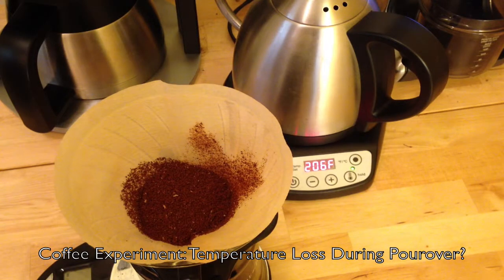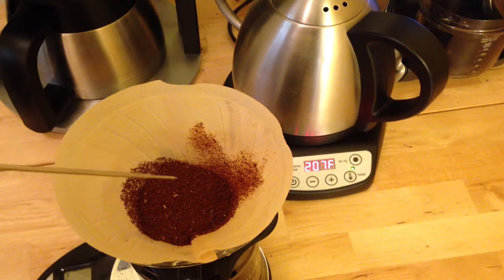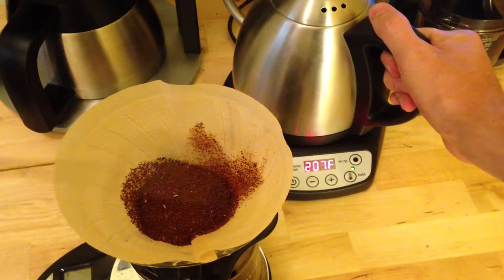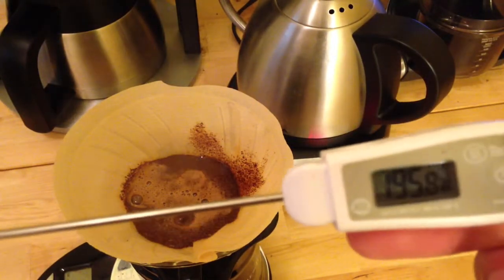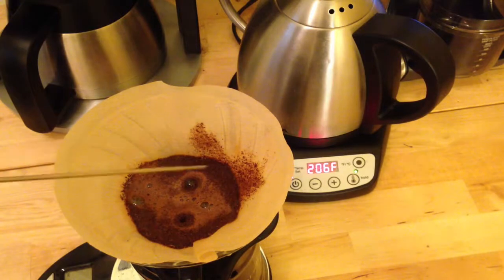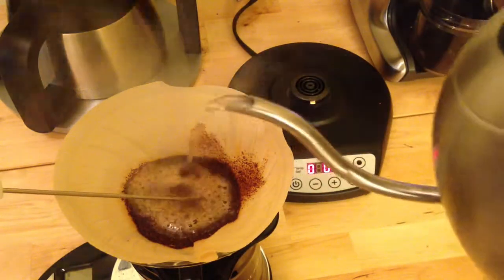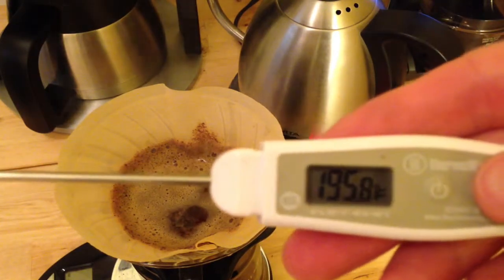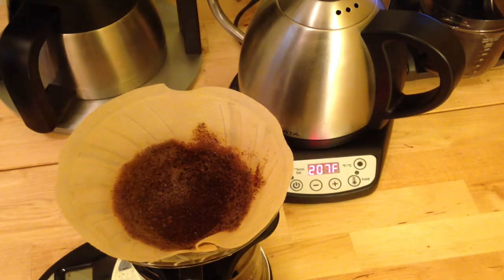Coffee Experiment: How Does Coffee Water Temperature Change?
How does coffee's water temperature change throughout a brew cycle? We know it cools, but how much exactly?

Even though the water in your kettle may be at a certain temperature, this is not necessarily the temperature you will ultimately be brewing your coffee with.

In this experiment I examine just how much water temperature drops during a coffee pour-over.